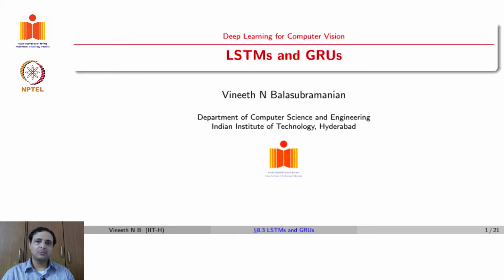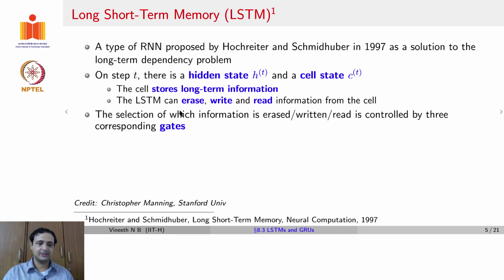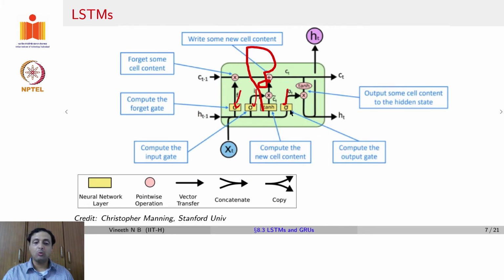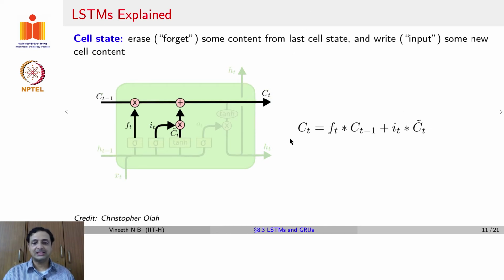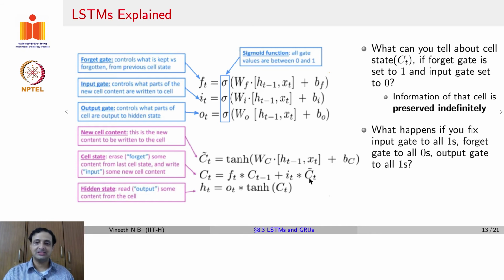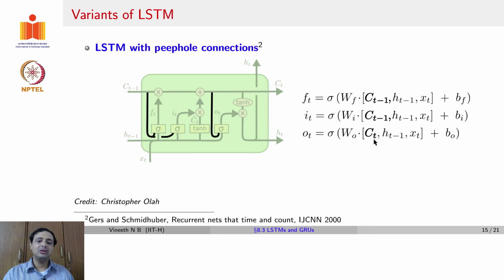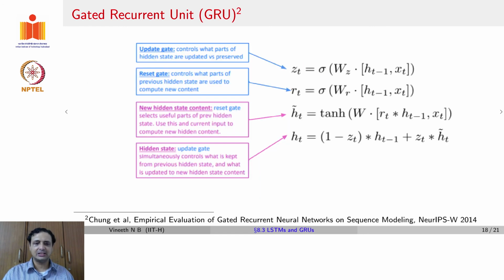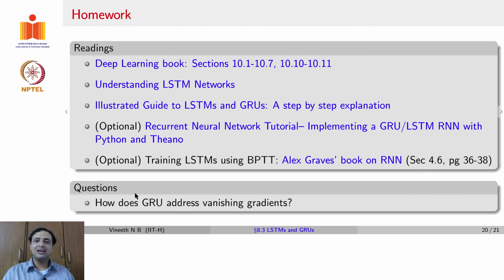LSTMs and GRUs